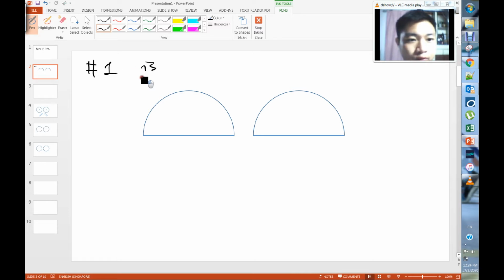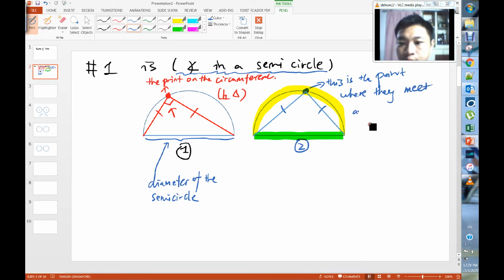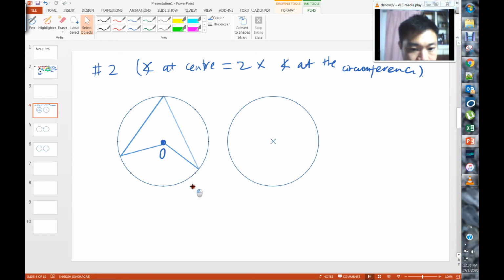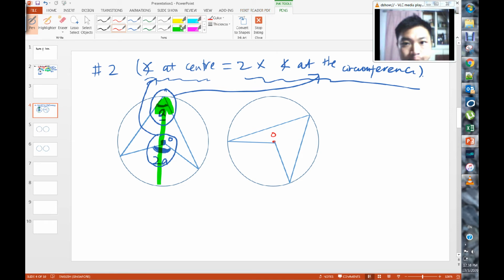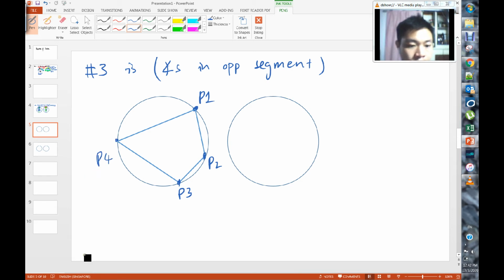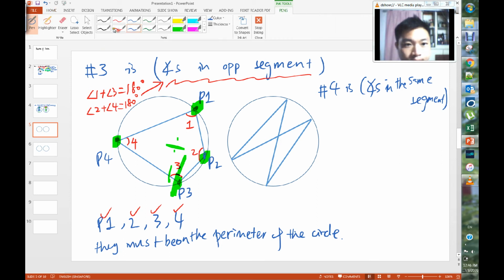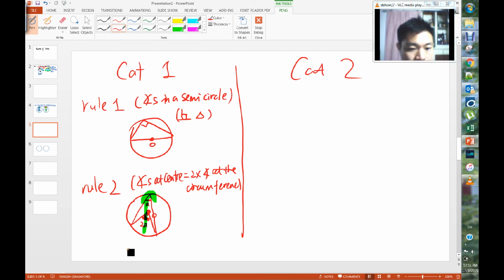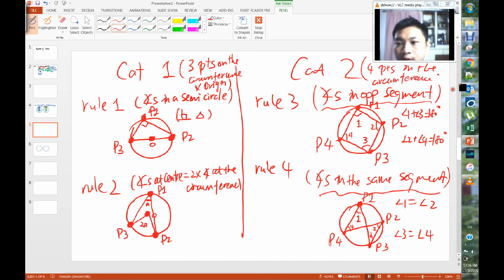Chapter 6 Properties of Circles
Properties of Circles 4 rules